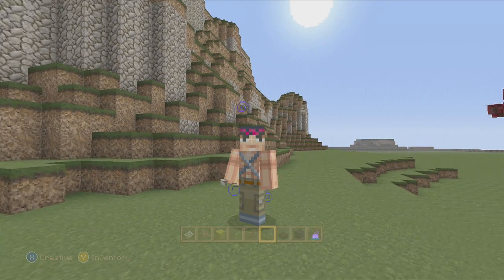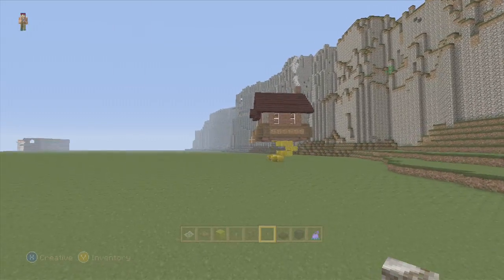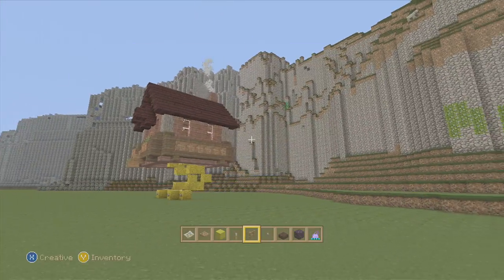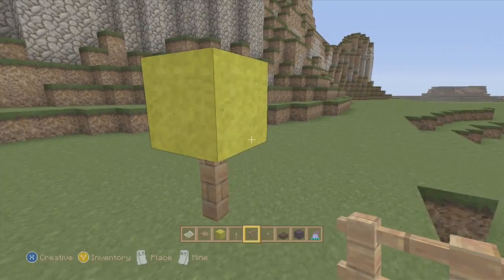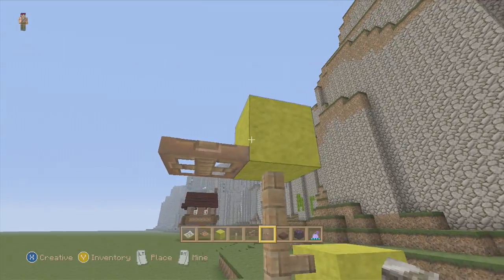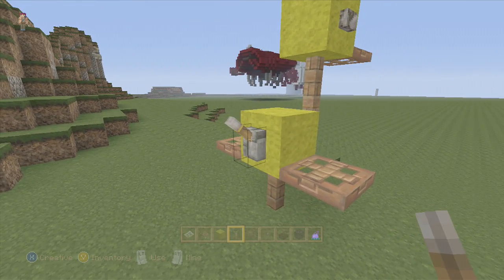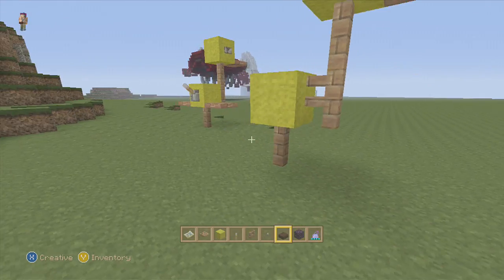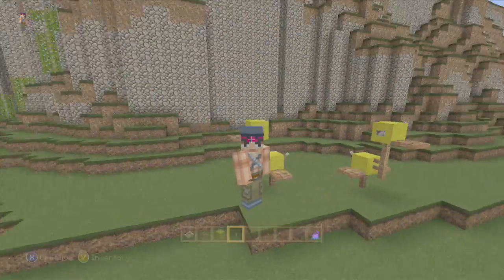Minecraft Tutorial : Flappy Bird : VictoryV5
THANK YOU for every LIKE, much love.